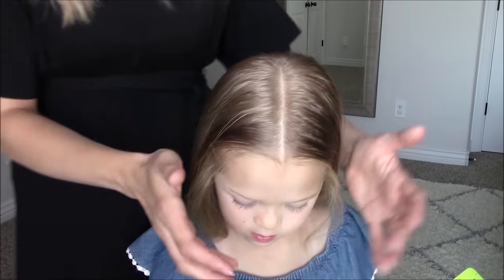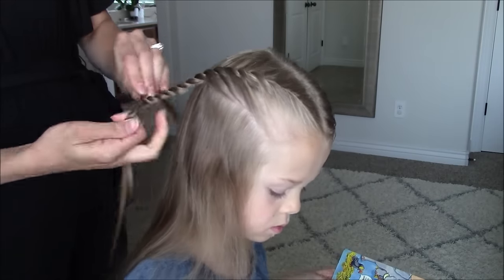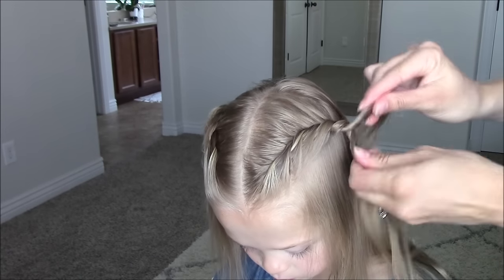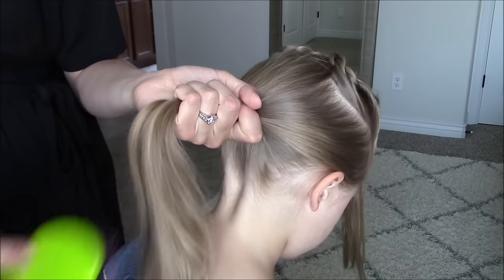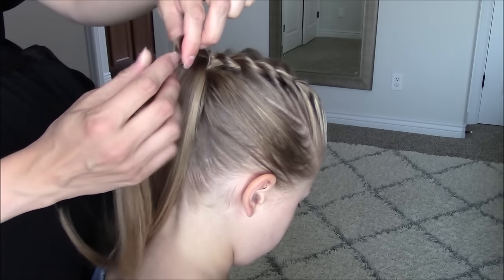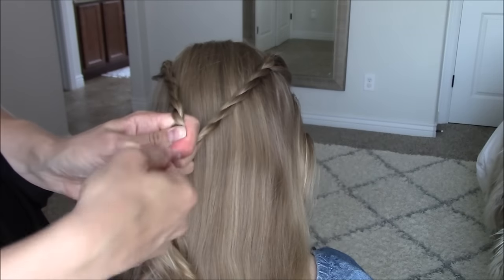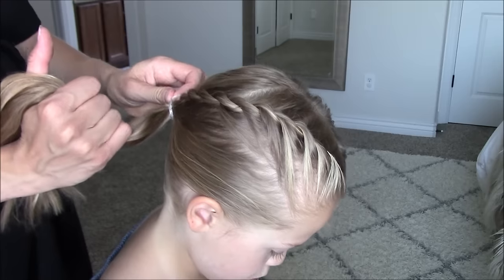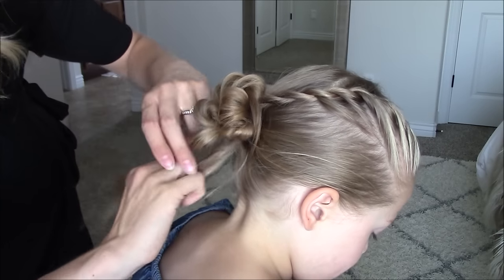Back to School: 3 Five Minute Rope Braid Styles | Q's Hairdos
If you haven't noticed by now... I love rope braids! 1. Because they are fast. 2. Because they are super cute to add into any style. These three hairstyles are perfect for mornings you need to get out the door. Help your little girl (or yourself!) look put together in about 5 minutes!

Spray Gel

Wet Brush

Teasing brush

Curling Iron